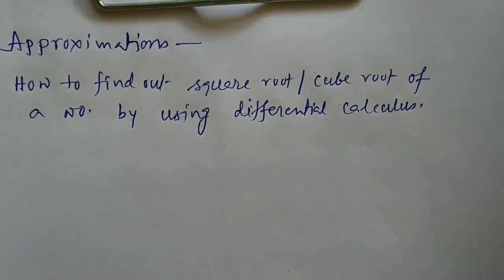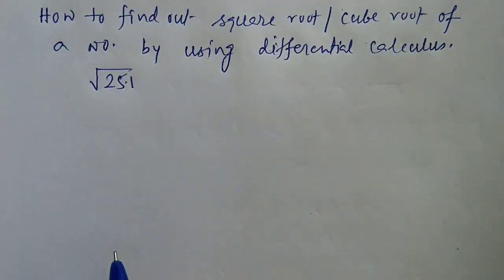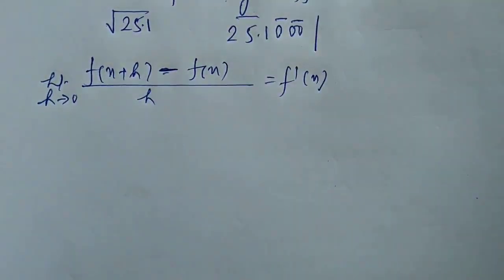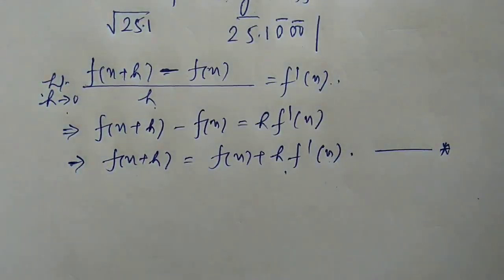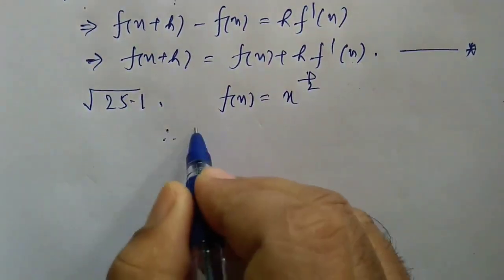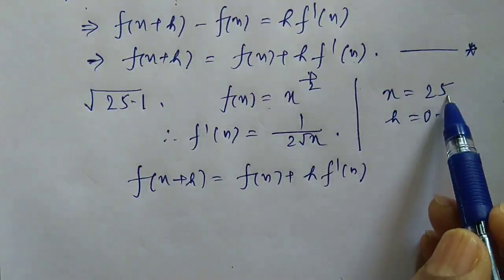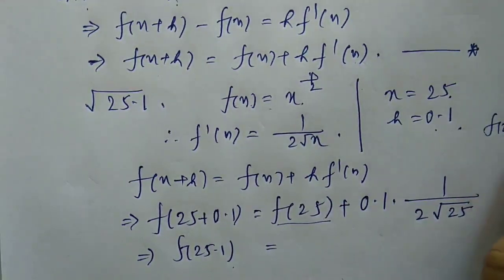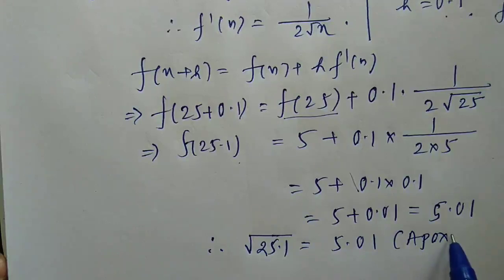Application Of Differential Calculus (Approximation)